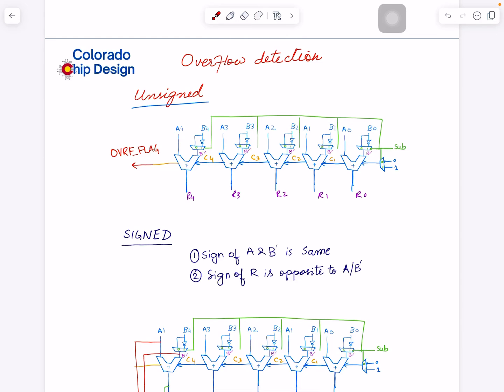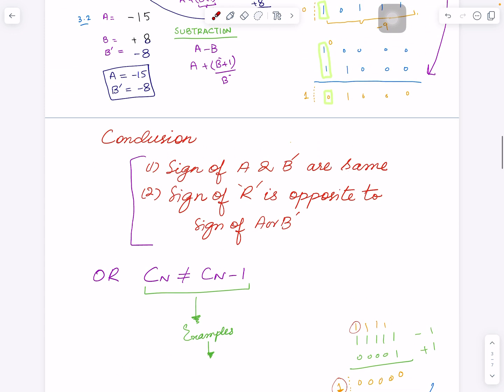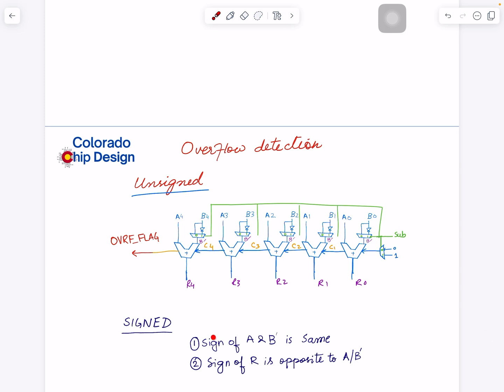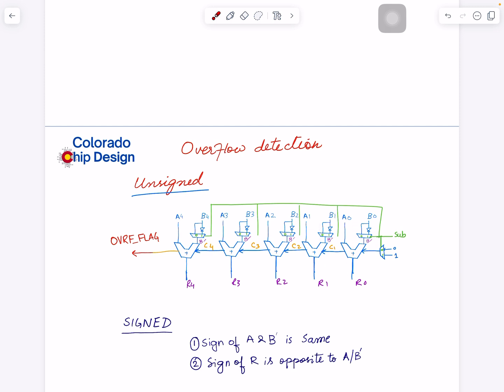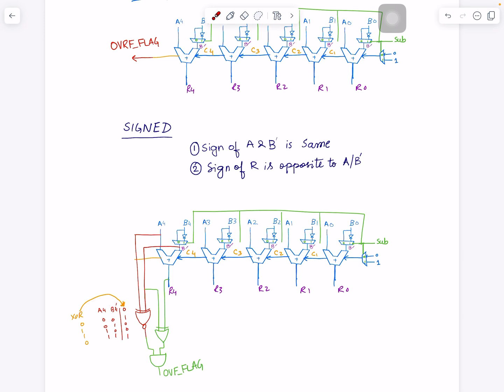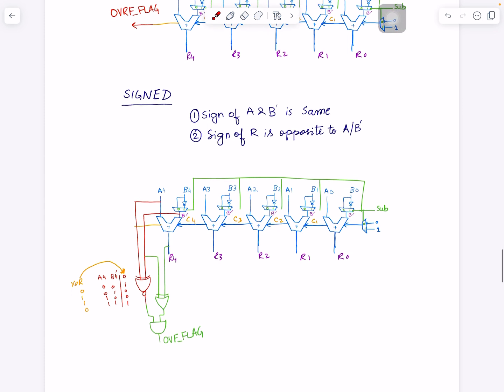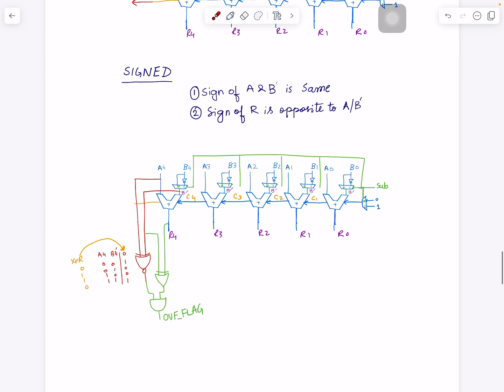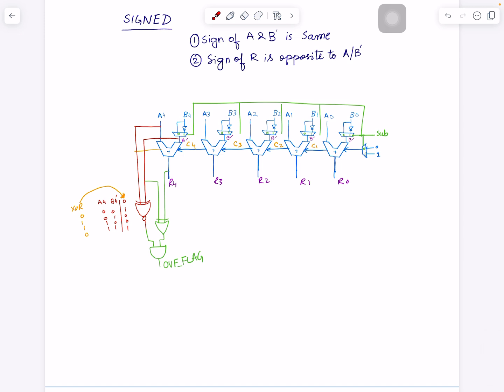Topic 12 Part 3/3- Logic Design- Implementing Overflow with Digital Logic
Welcome back to another video! Today we’re diving into the practical implementation of overflow detection in digital arithmetic. In previous videos, we explored the concept of overflow and established some key rules for detecting it. Now, we’ll take a closer look at how to implement these rules in hardware and compare different approaches.

In this video, you will learn:
• Review of Overflow Rules: Recap the rules for detecting overflow in unsigned and signed arithmetic operations.
• Hardware Implementation: Explore the implementation of overflow detection in a hardware setup, including the use of adders and multiplexers.
• Logic Gate Implementation: Learn how to use logic gates to detect overflow and compare it to hardware implementation.